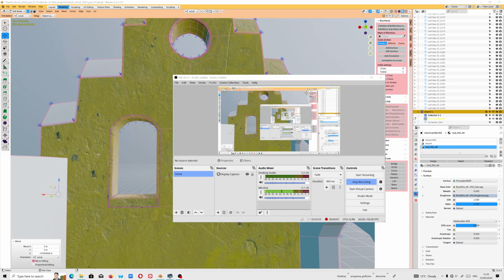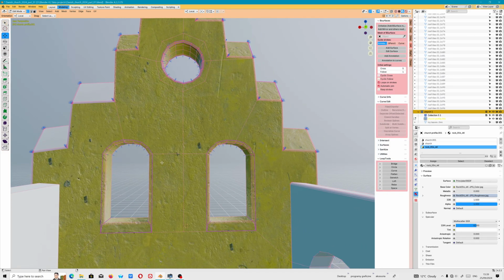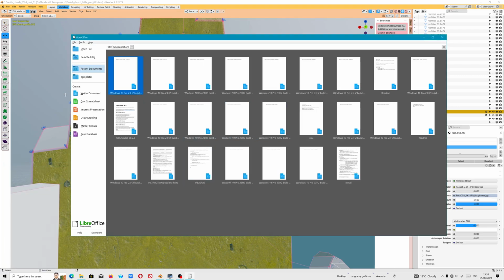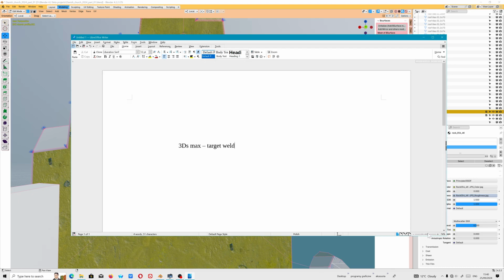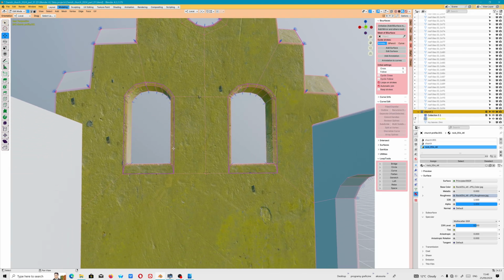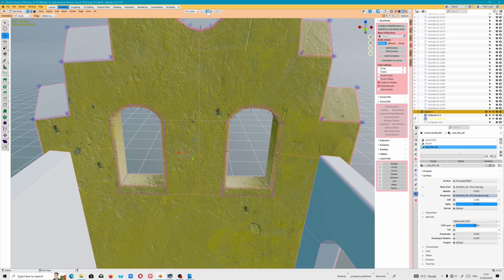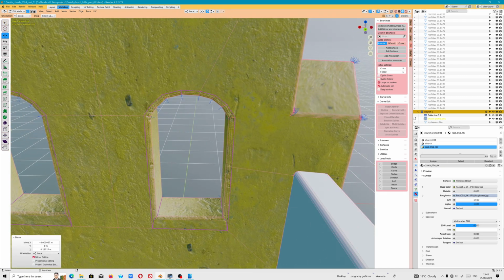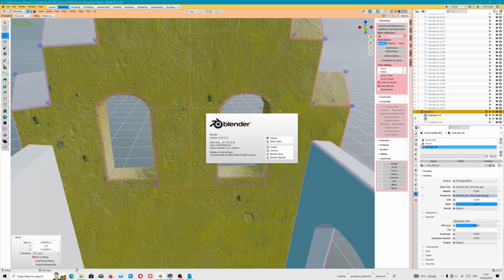Blender 4.2.2 LTS - Target Weld - tutorial EN (2024)